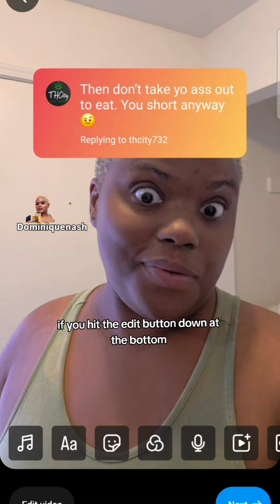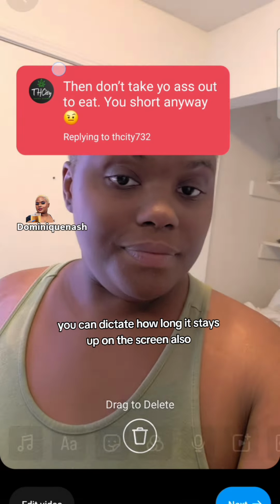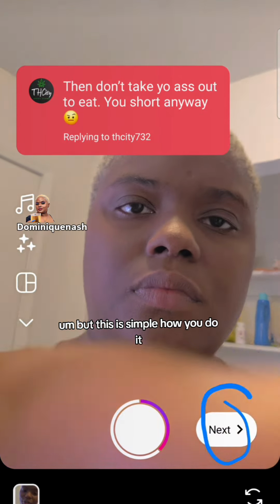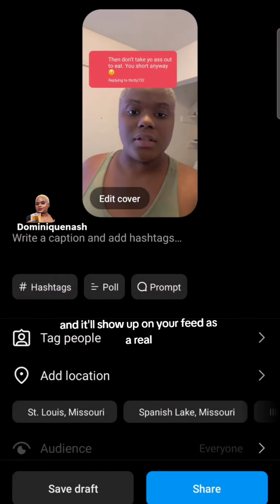I Tried Video Replying to Instagram Comments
In this great how to video, we describe how to video reply to a comment on Instagram. This will be the first of the series where we teach a lot of Instagram hacks on how to use the system. Remember each and every social media platform is built for engagement? So if you are on the social media platforms, make sure that you're engaging and how to re-engage and build a community is a form of using video reply, make sure that you like this video. No on how to use social media platforms and build up your presence.